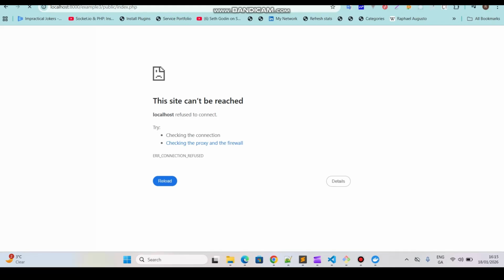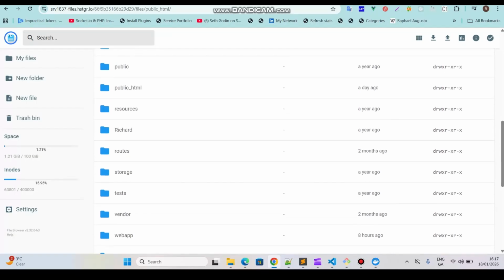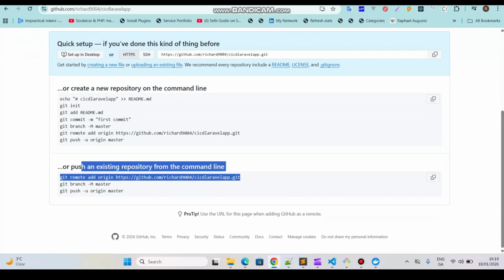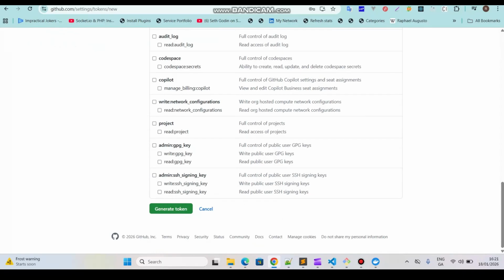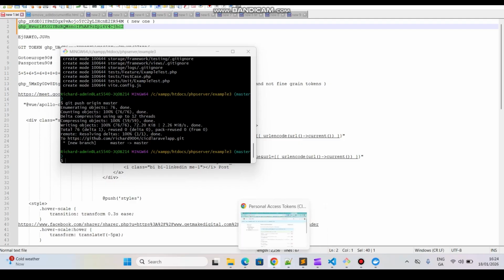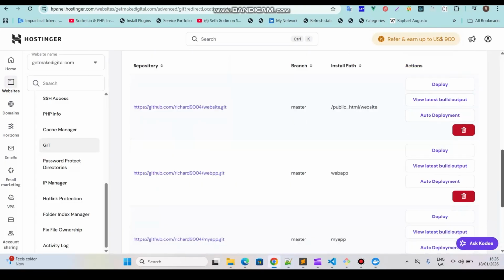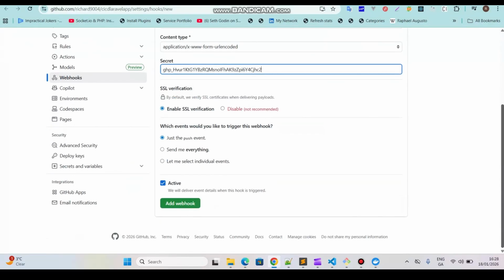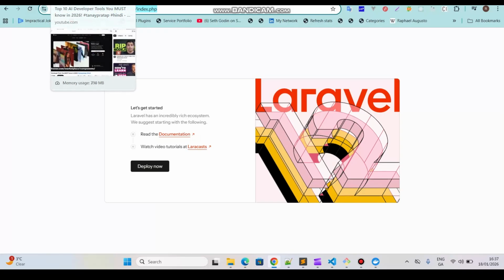How to Automate Laravel Deployment on Hostinger | CI/CD Tutorial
In this video, you will learn how to deploy a Laravel 12 application on Hostinger using SSH and GitHub. We’ll walk through the complete process of automating Laravel deployment by creating a CI/CD workflow that enables auto-deployment whenever you push code to GitHub. This tutorial covers setting up SSH access, configuring the server, connecting GitHub to Hostinger, and running deployment commands automatically, helping you eliminate manual deployments and deploy Laravel applications faster and more reliably.